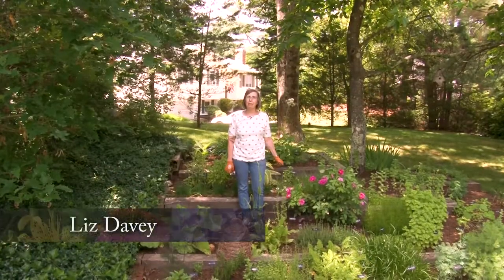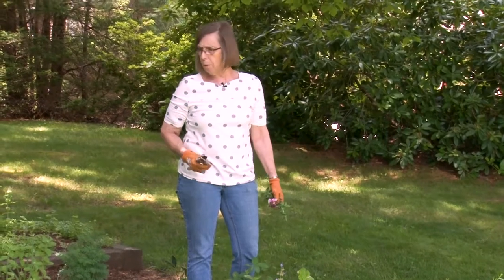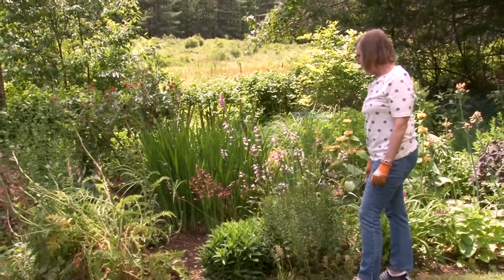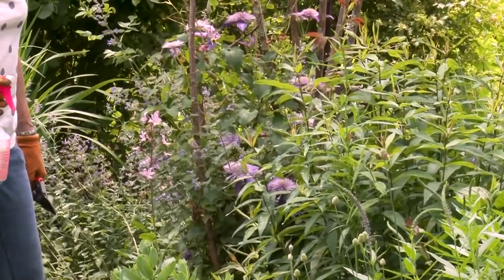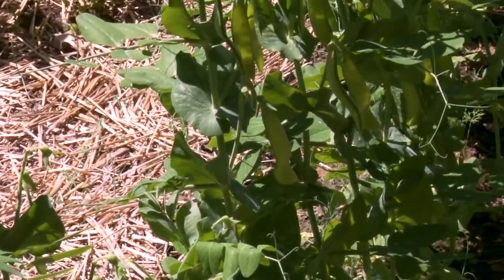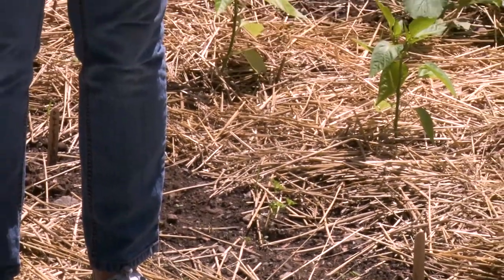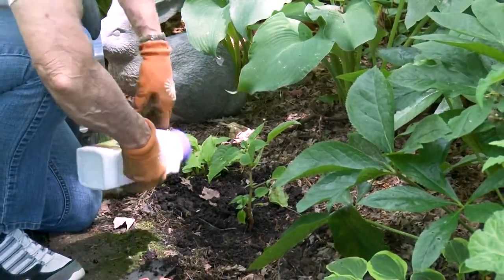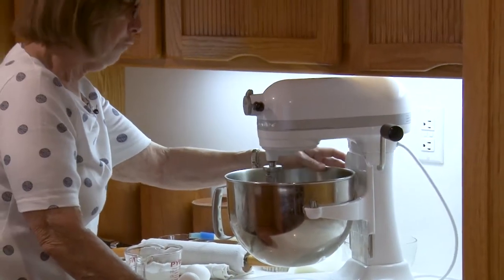A Walk in the Garden with Liz Davey - Episode 59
In this episode Liz discusses what needs to be done in the garden as it warms up. The herb garden needs little tending, but it's now producing plenty of things to use in the kitchen! She keeps cool with recipes for an arugula salad and strawberry shortcakes, yum!